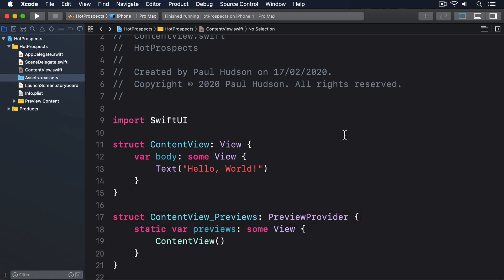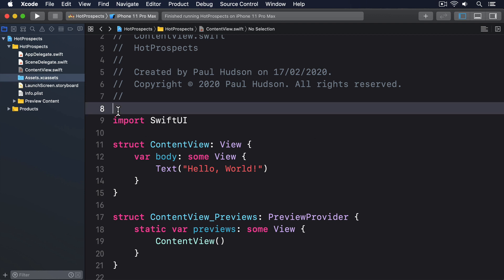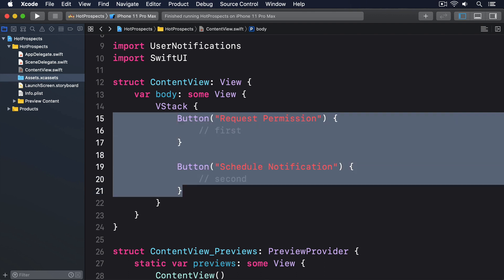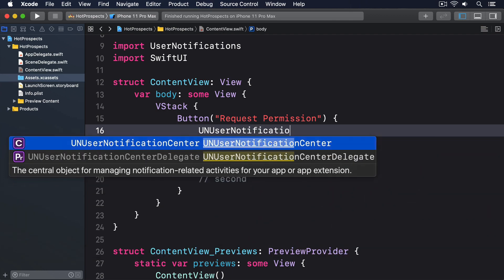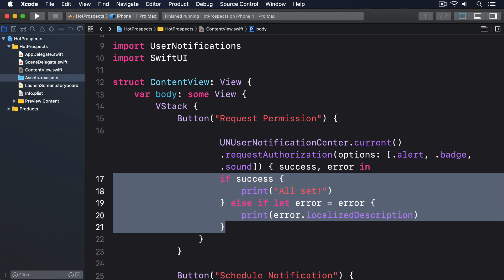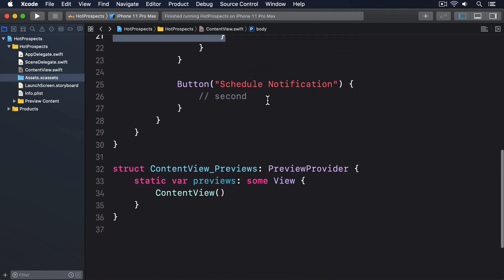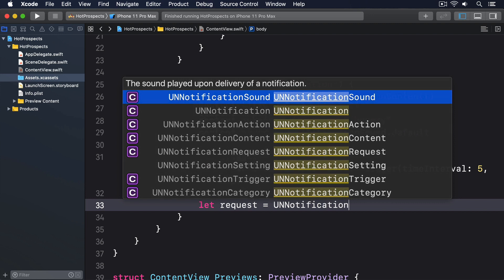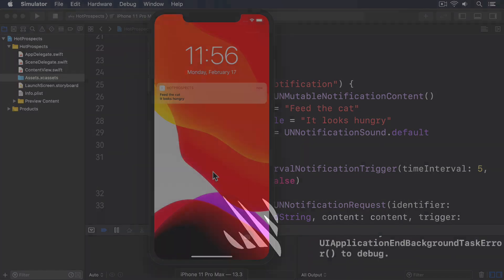(OLD) Scheduling local notifications – Hot Prospects SwiftUI Tutorial 7/16